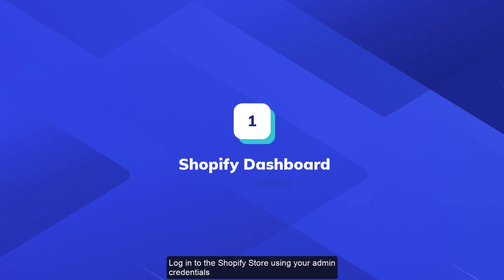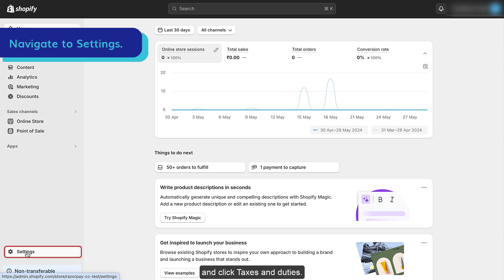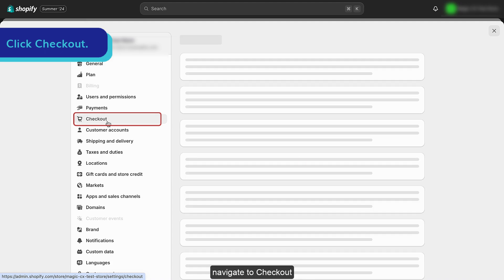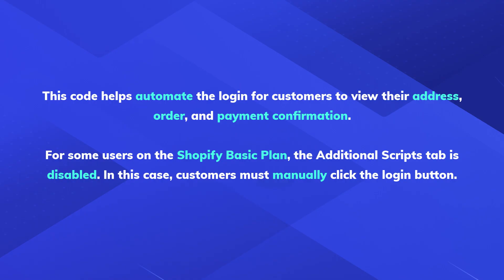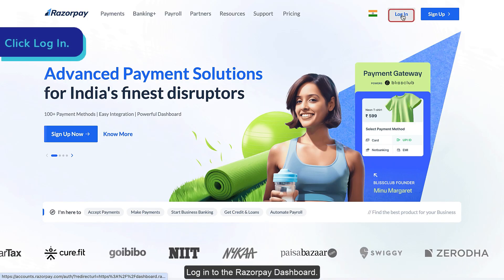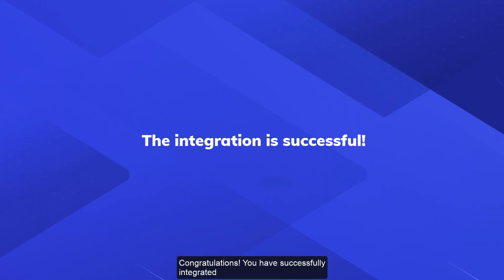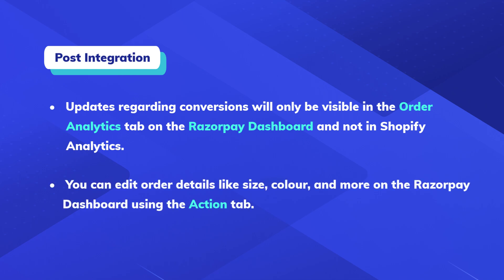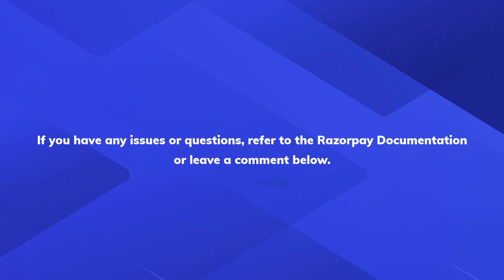Integrate Razorpay Magic Checkout with Shopify Website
Watch this video to learn how to integrate Razorpay Magic Checkout with your Shopify website.